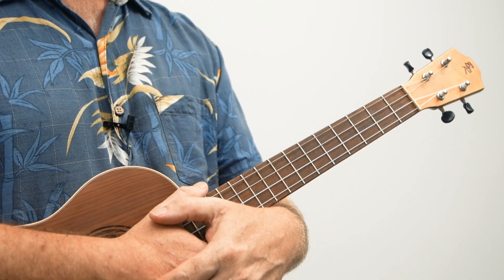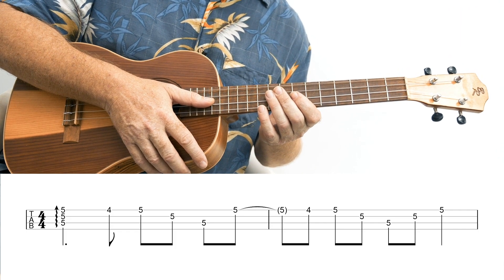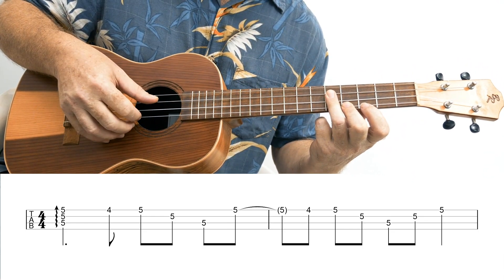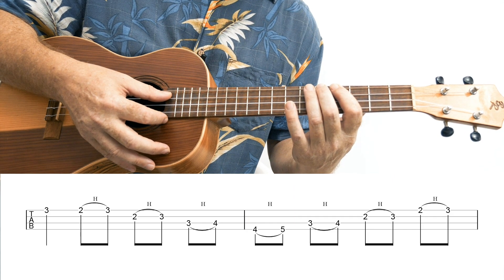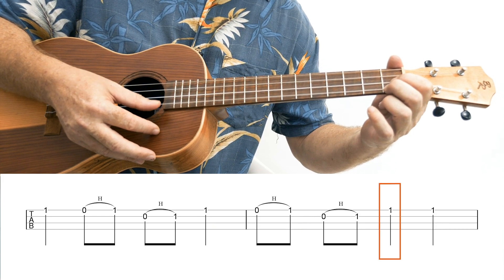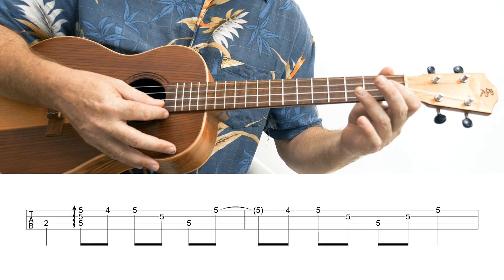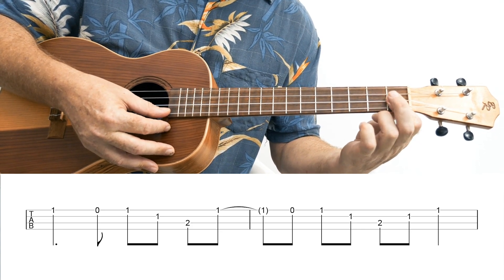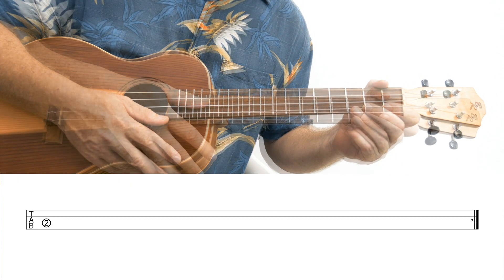Del Shannon Runaway // Organ Solo for Baritone Uke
The Iconic Organ Solo for Del Shannon's Runaway – For BARITONE
by Stukulele from Uke Mullum.

TIMESTAMPS
Solo Played at 100 bpm 0:20
Solo Played at 150 bpm  1:04
2 Bars at a Time          1:35

Hiya, pleased to meet you. Stukulele became my 'persona' when I became a ukulele instructor in 2011. I am from Mullumbimby, Northern New South Wales, Australia, and a James Hill Ukulele Initiative Certified Level 3 teacher.

I began playing the ukulele at age 42 after being gifted a ukulele for fathers day. Things have not been the same since. My (at the time) 6-year-old daughter landed me my first teaching job at her primary school… then came community colleges… after 4 terms my students asked where do we go now? A monthly UKE NIGHT – Uke Mullum lead by my partner Miss Amber and me... 'Stukulele' was born in July 2011 in the middle of our winter… over 200 people showed up on a Wednesday night.

Since then I have been creating monthly themed UKE NIGHTS which consists of choosing a theme, then picking 20 + songs that fit the theme to create a songbook. Then I assemble the best vocalists and musicians to present the themed set live for an audience of folk who sing and strum along. It’s a month-long process in which I learn and teach songs that often I have never played or sometimes even heard of.

Why you may ask? Because I love it. Music is the language of love and it keeps your brain active, staving off all the ravages of old age. The Ukulele just makes the whole process so enjoyable and achievable. Come with me every month, be involved in choosing the monthly themes.. discover and learn new songs. Broaden your repertoire, your mind, ukulele skills, compassion, and speak the language of love, and be a part of a community of like-minded folk.